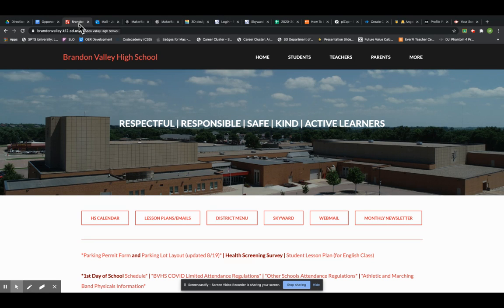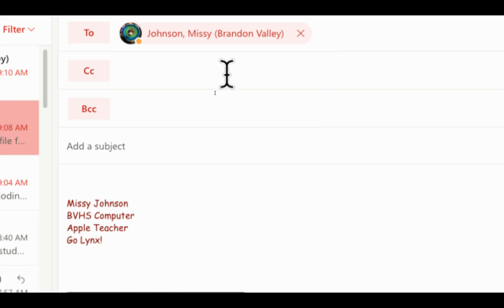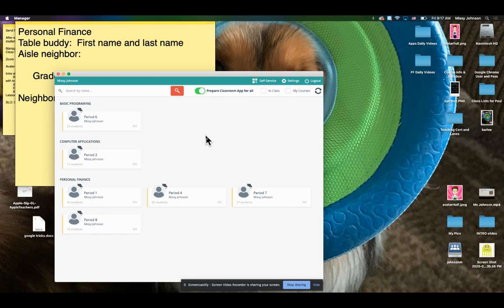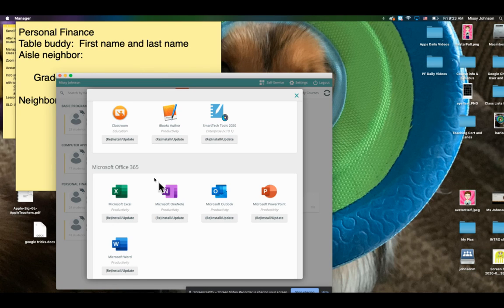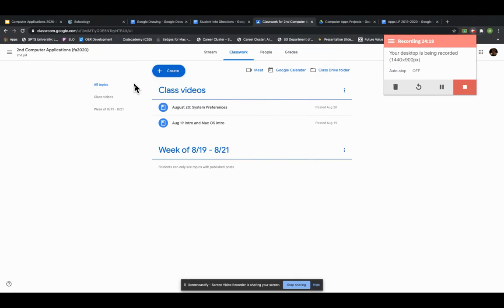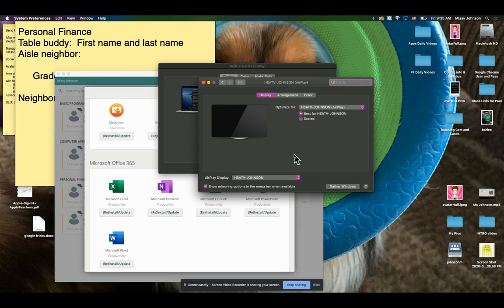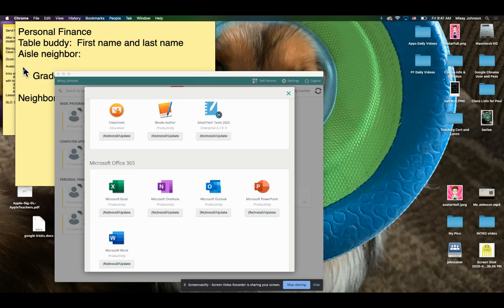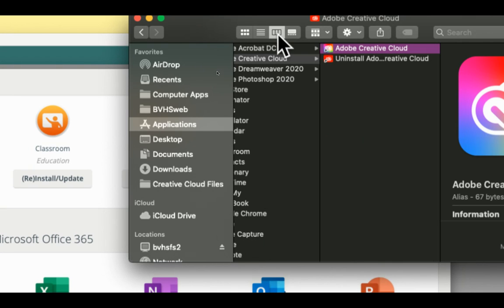Aug 21: email, software check, Mac OS